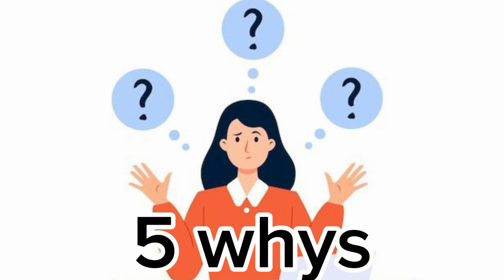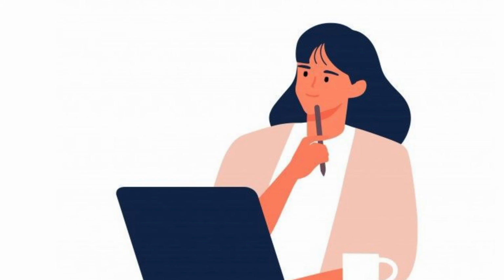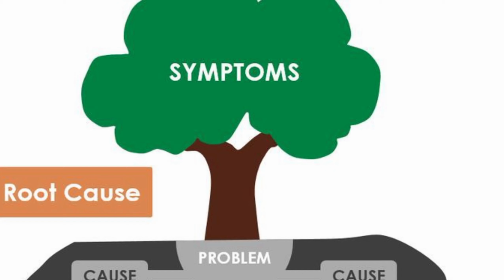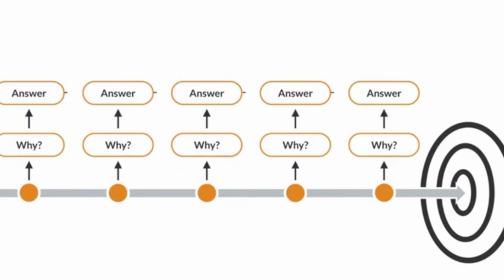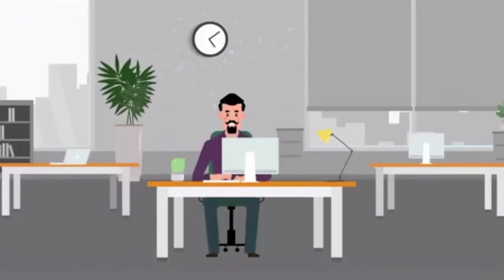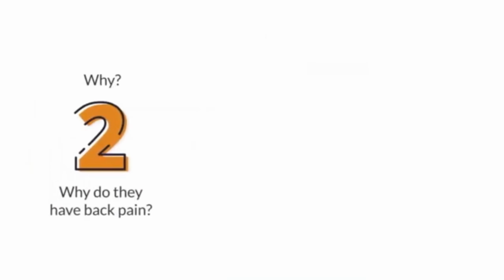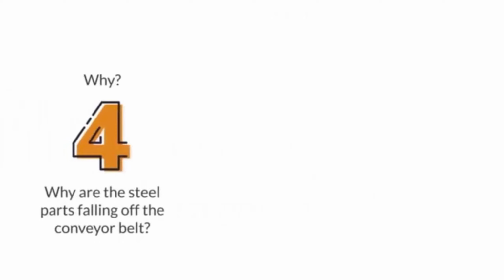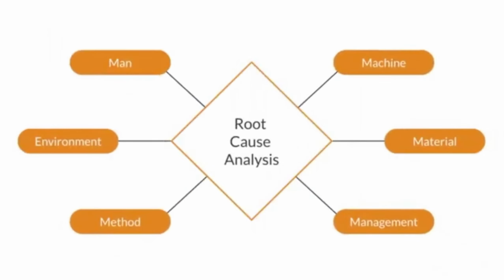The 5 Whys | Root Cause Analysis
In this video, we explain how to use The 5 Whys technique to find the root cause of a problem.
The Five Why's is a brainstorming method where the audience asks repeatedly the question "Why" until the root cause of a problem is identified and the solution is clear.
What is the 5 Whys protocol?
The 5 Whys technique is a simple and effective tool for solving problems. Its primary goal is to find the exact reason that causes a given problem by asking a sequence of “Why” questions. The 5 Whys method helps your team focus on finding the root cause of any problem.

We also look at:
- The advantages and disadvantages of the model.
- How to deploy countermeasures at all levels of your analysis.